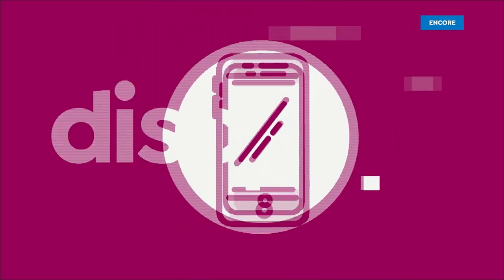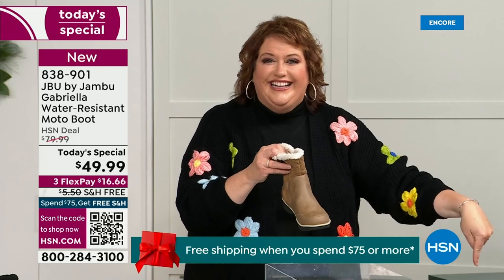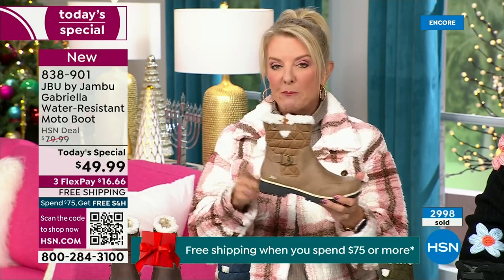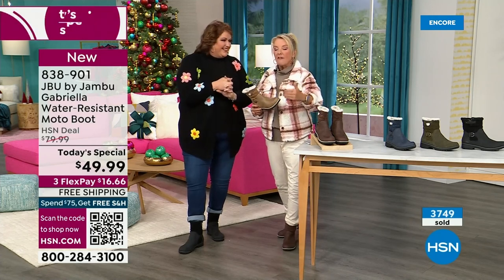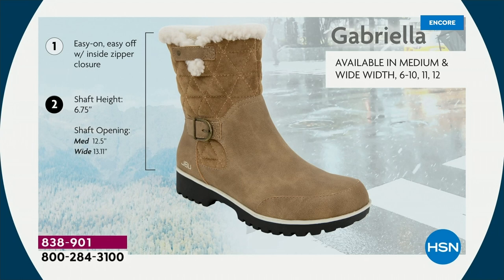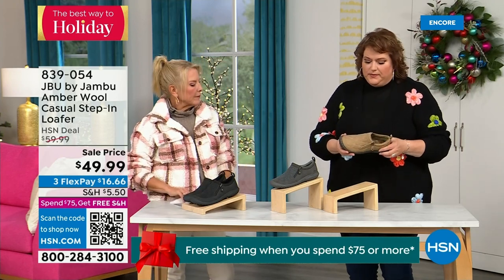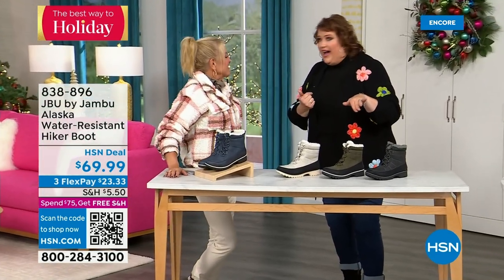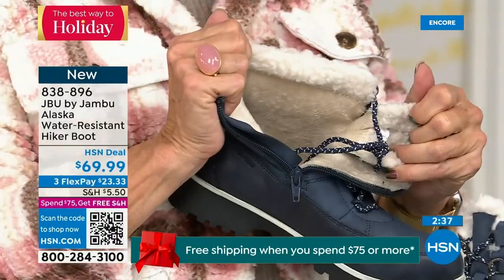HSN | Jambu Footwear 12.06.2023 - 02 AM